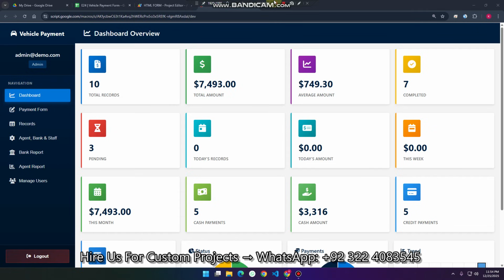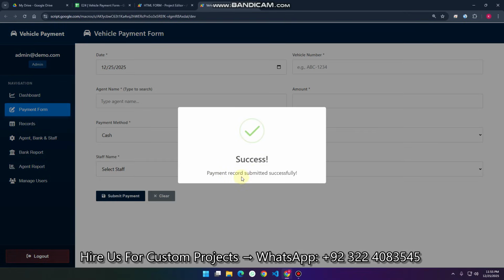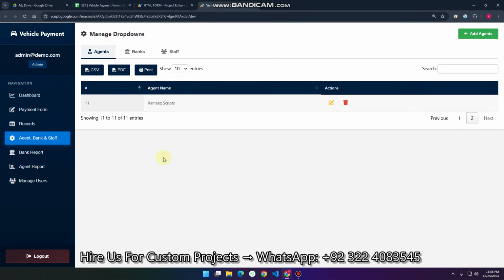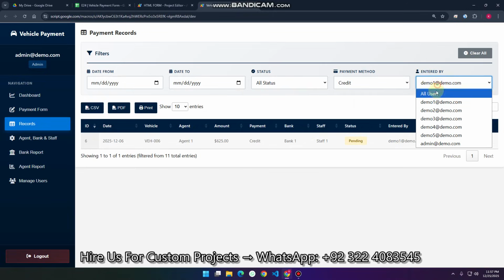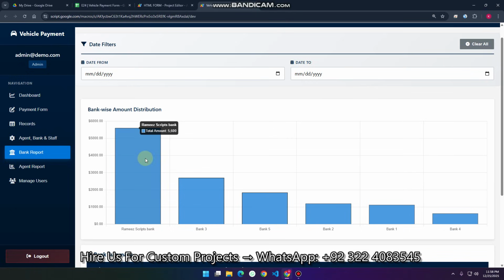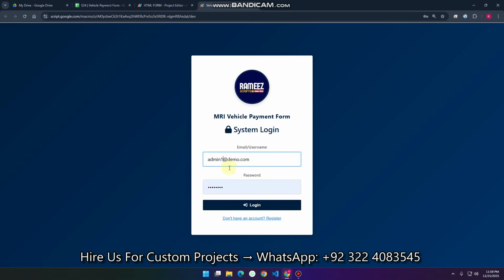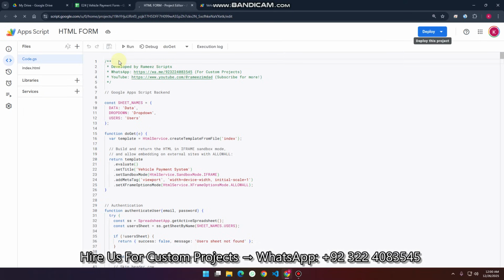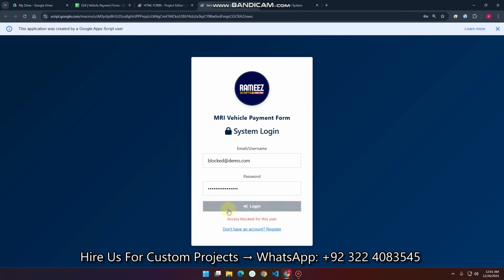How to Build Vehicle Payment System in Google Sheets with Apps Script | E24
Build a complete Vehicle Payment Management System using Google Sheets as database and Google Apps Script backend with React dashboard! This step-by-step tutorial shows you how to create a Vehicle payment tracking system with user authentication, real-time reports, and mobile-responsive design.

📊 System Features:

✅ User Authentication & Registration
✅ Admin & User Role Management
✅ Vehicle Payment Records
✅ Bank-wise Payment Reports
✅ Agent-wise Performance Reports

💼 CUSTOM DEVELOPMENT

Technologies Used:
Google Sheets | Google Apps Script | React 18 | DataTables | Chart.js | SweetAlert2 | Font Awesome